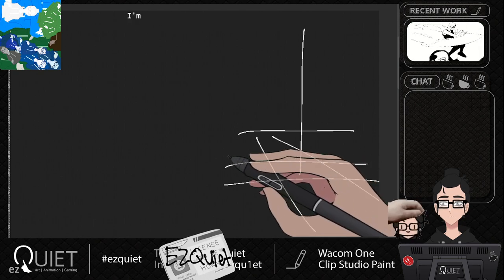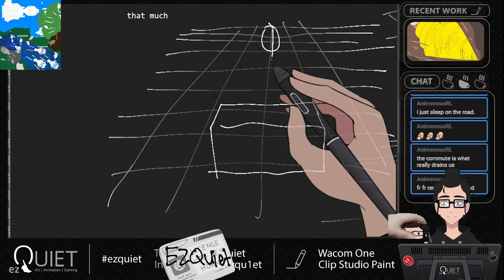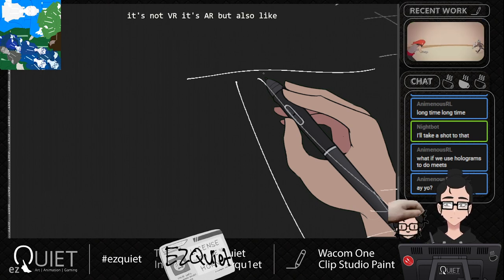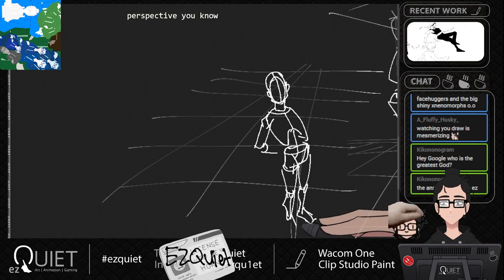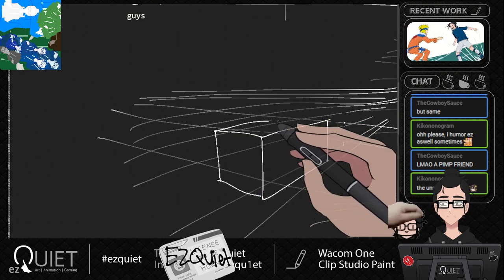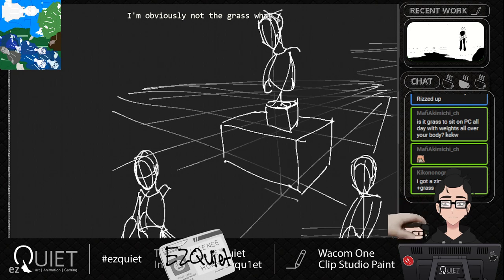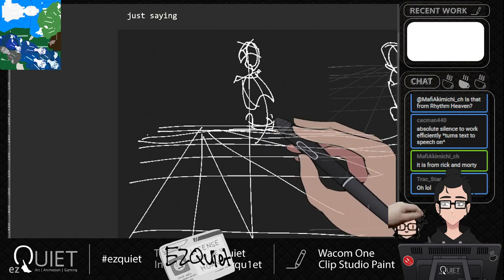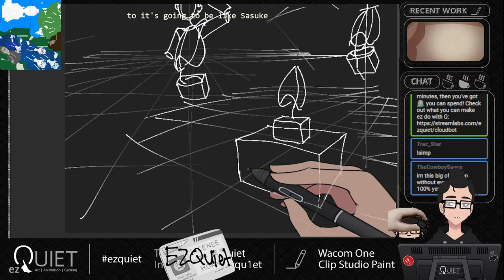[Art] 2 Minute Figure Drawing with Ground Plane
2 minute figure drawing on stream. Trying to draw characters on the ground plane.

Art Stream

Hi! I'm EZQ, a corporate-bound kuudere who just wants to be a hikineet.